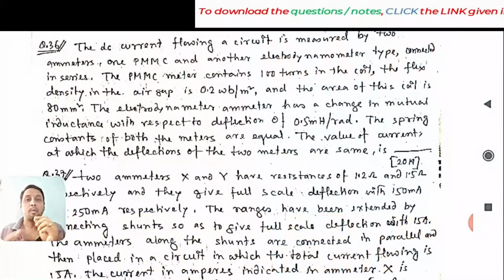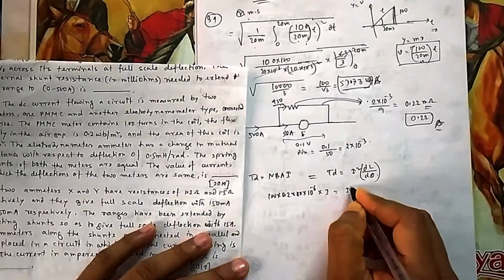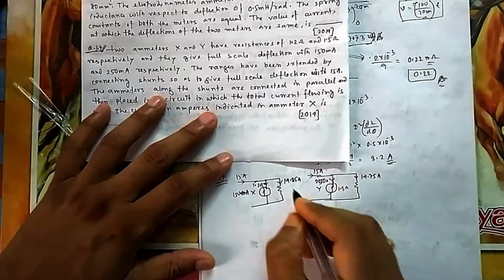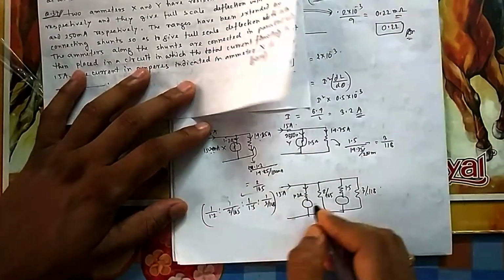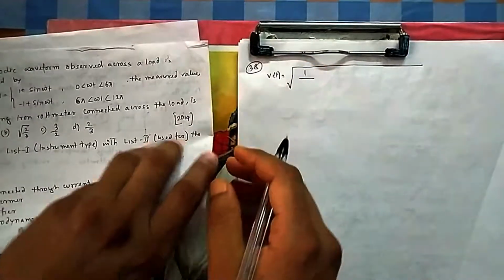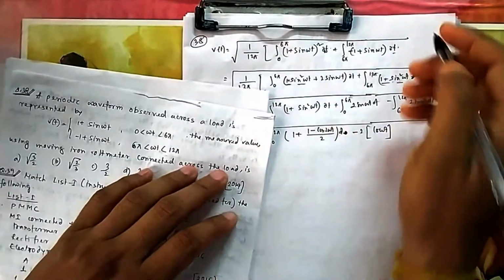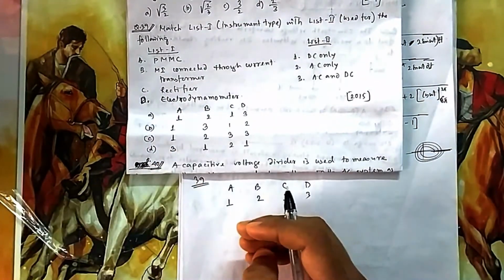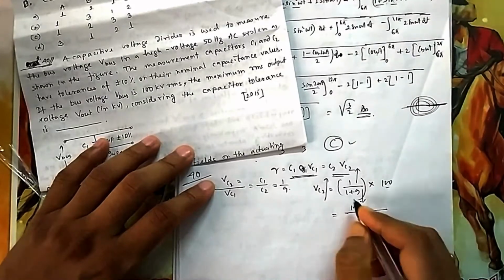Lecture 8: Solution of previous years GATE questions w.e.f1992 on Measurements (Q.36 to Q.40)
Questions are based on Galvanometer, Voltmeter, Ammeter.